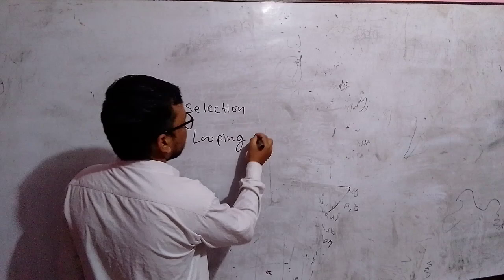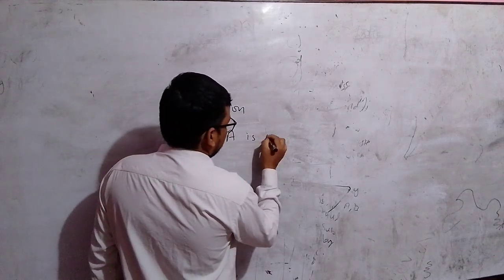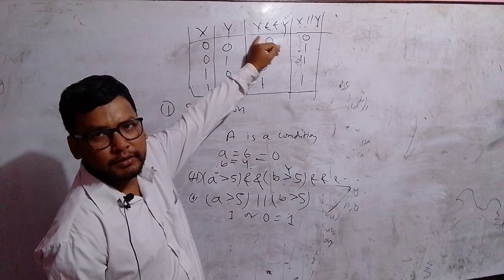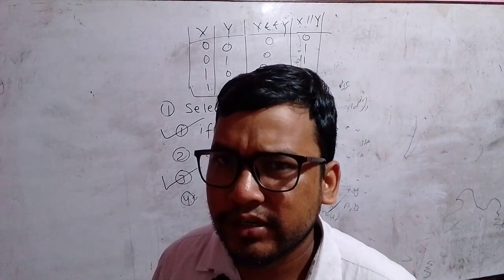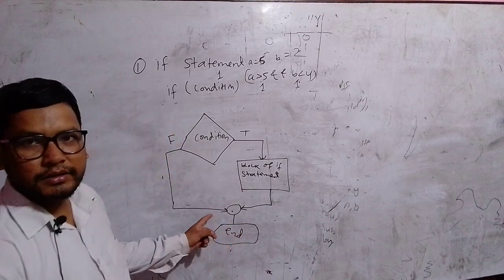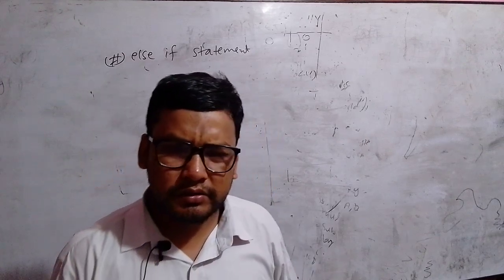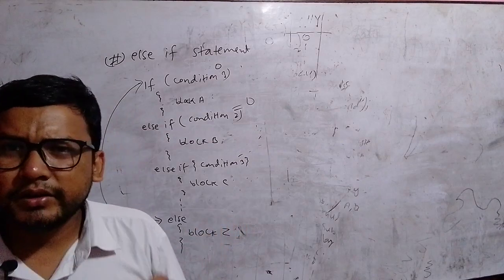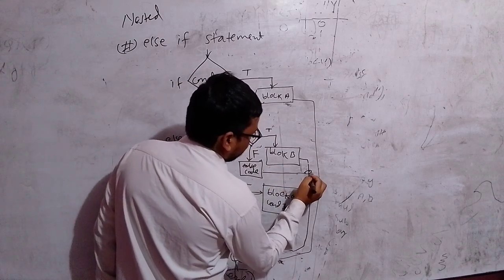part18,class11, control statement, selection statement.